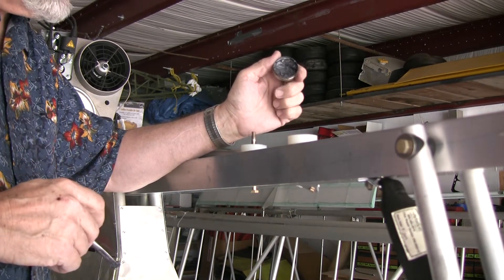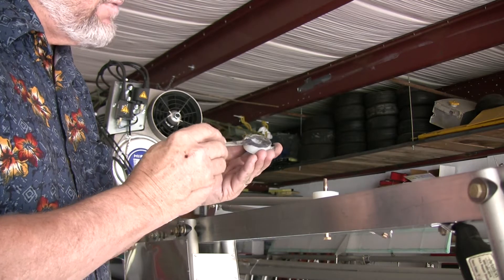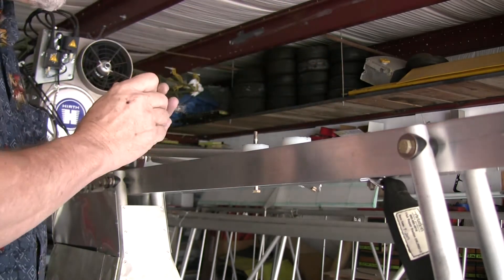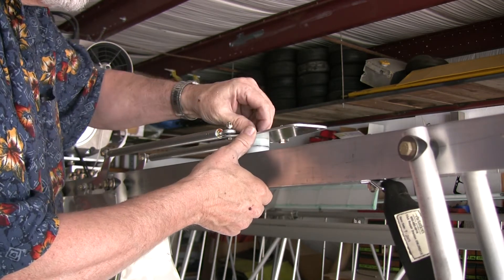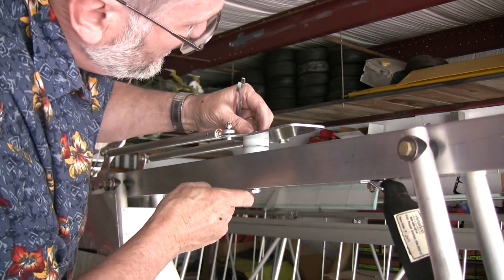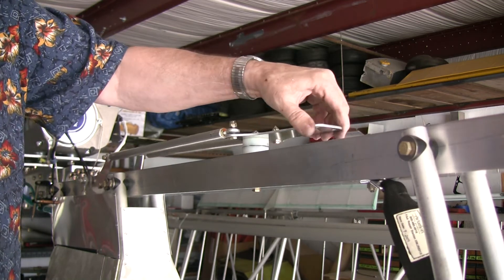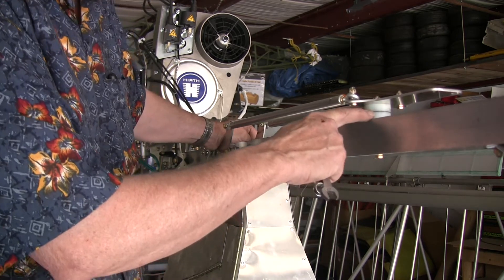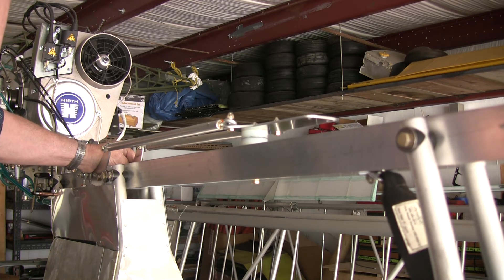MICHAEL HEIT: GRAPHITE GREASE IN BEARINGS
I have taken off the nylon bearing surfaces in the aileron control brackets and greased them with anti-sieze compound [graphite grease] to reduce the stiffness in the aileron controls.